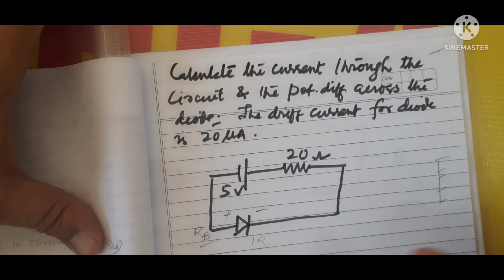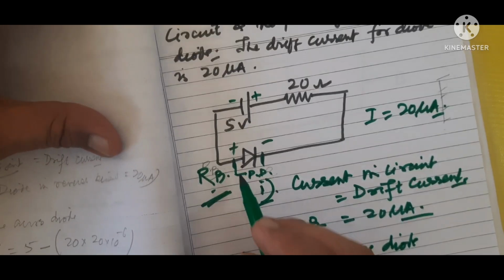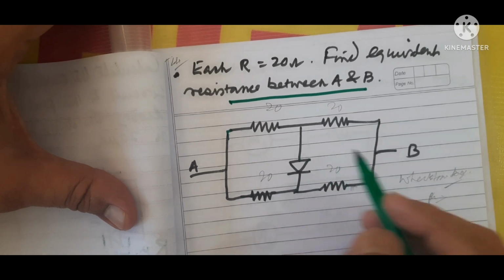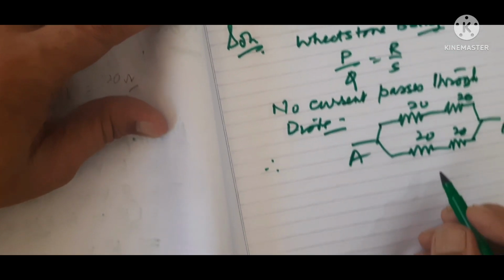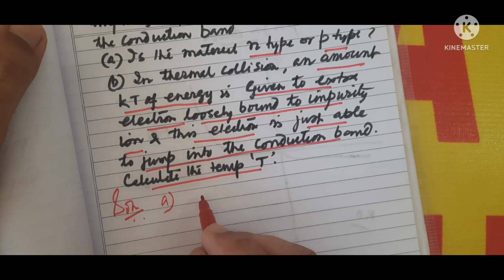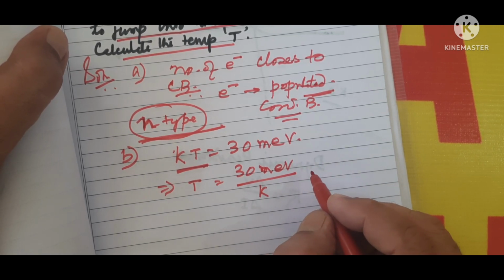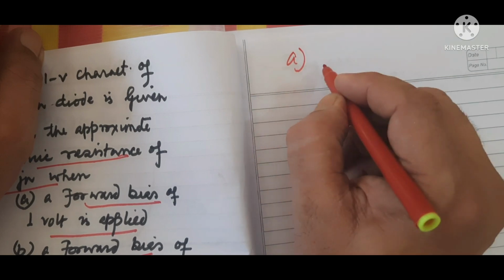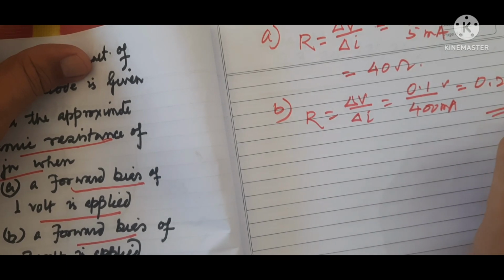C S CLASSES- HCV+HOTS SERIES *FOR JEE / NEET * SEMICONDUCTOR *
C S CLASSES- HCV + HOTS SERIES
$ FOR JEE & NEET &
# SEMICONDUCTOR #